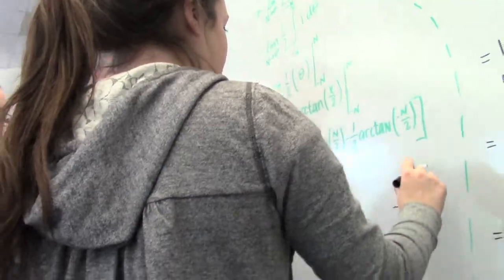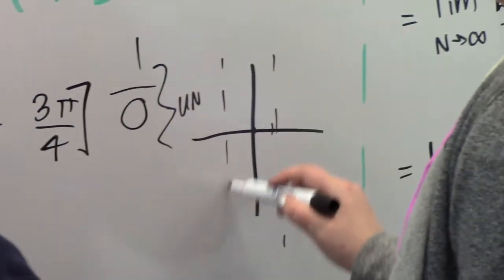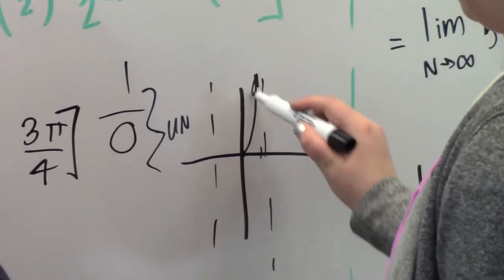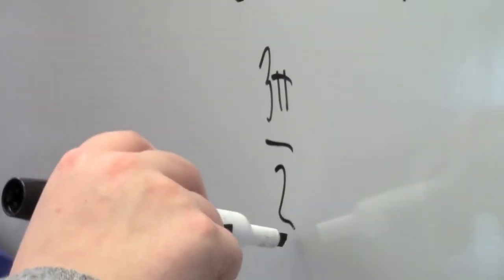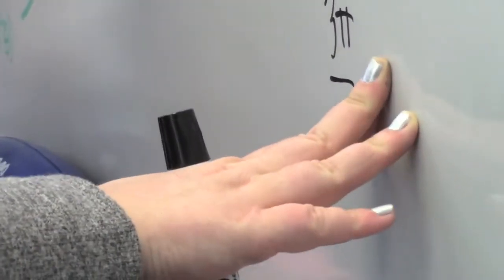Faculty profile: Brian Katz (math)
Assistant professor of math Brian Katz attended a small liberal arts school and uses that foundation to empower his students. His inquiry-based approach emphasizes the students' authority to determine the approach and questions to solve problems.